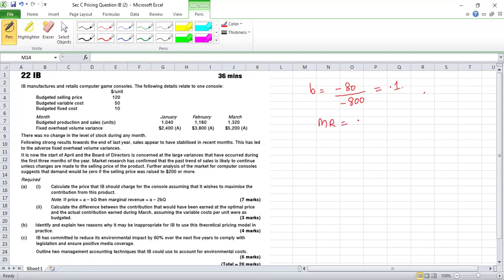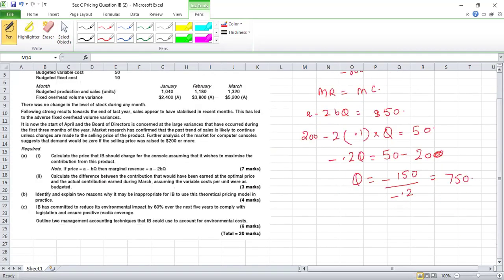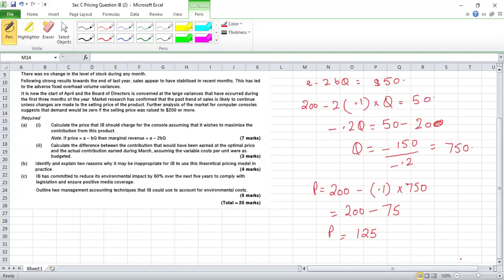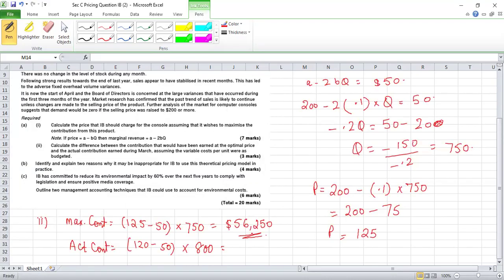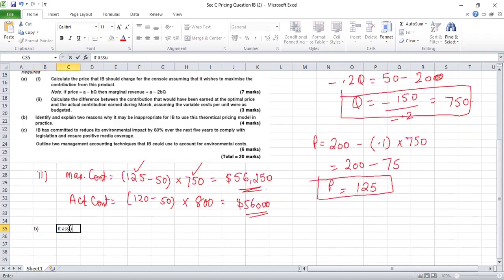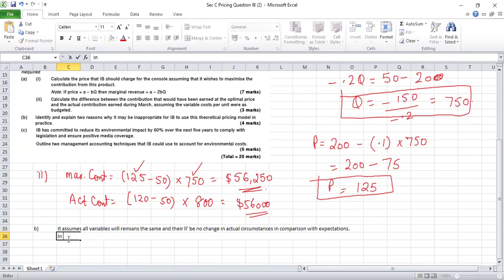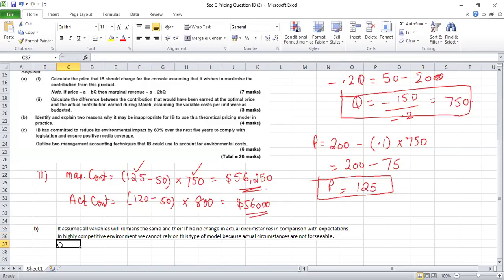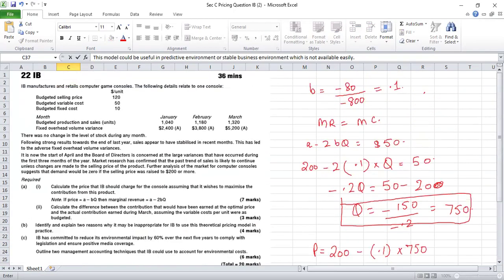ACCA PM Sec C Question Pricing IB Part B